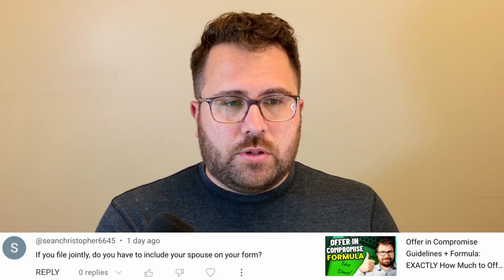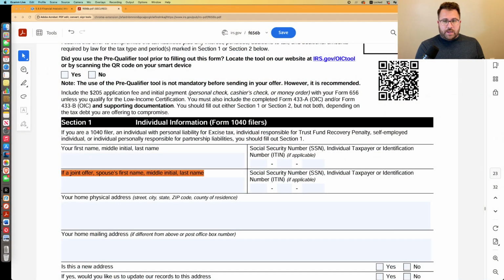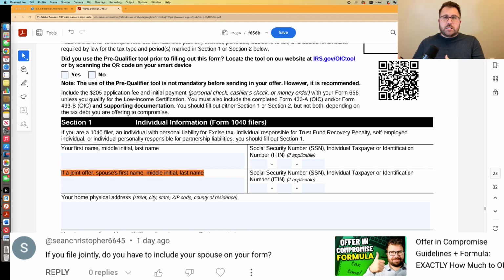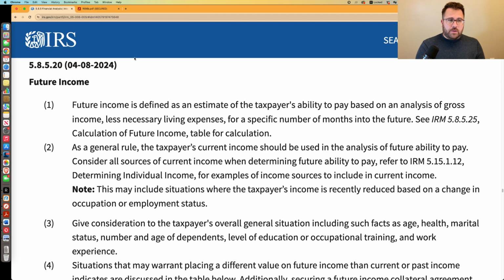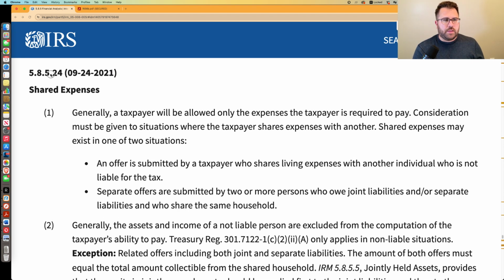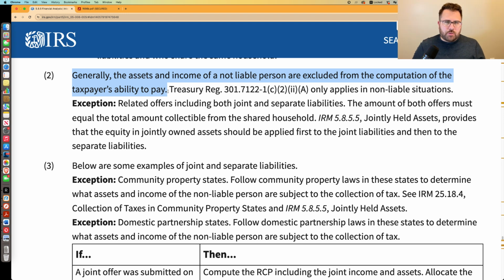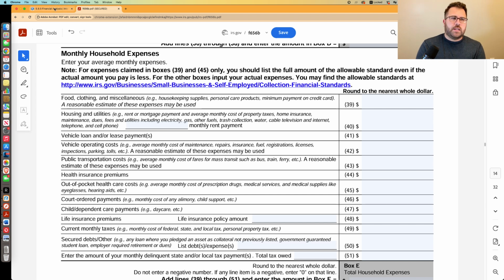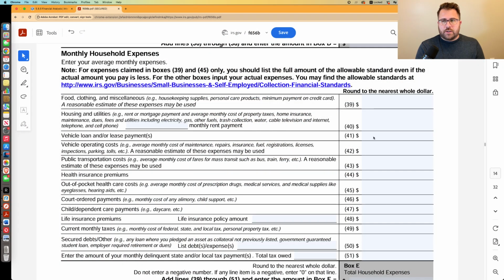Offer in Compromise Tips When You Owe Back Taxes and Your Spouse Doesn't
Do you owe at least $10,000 in back taxes, or have multiple years of unfiled tax returns? Book your FREE consultation with Choice Tax Relief by calling 866-8000-TAX or booking here:

My team can help you understand your tax situation and possible next steps. Free. No obligation. No judgment.

Do you owe back taxes but your spouse doesn't? Is this creating strife in your marriage? If so, an offer in compromise may be the solution. Need tips on how to complete an offer in compromise form when you owe back taxes and your spouse doesn’t? Find out in this video!

Table of Contents:
0:00 What Is a Non-Liable Spouse?
1:12 If You File Jointly Do you Have to Include Your Spouse On the Offer in Compromise Forms? [Form 656 and Form 433-A (OIC)]
3:35 What If the Tax Debt Is Joint?
4:15 Mirrored Liabilities in the Case of Divorce
5:10 Should a Non-Liable Spouse's Income Be Included On the Form 433-A (OIC)?
8:25 What About Community Property States?
9:15 Don't Make the IRS's Arguments For Them!
9:50 A Non-Liable Spouse's Income May Affect Your Household Expenses [Form 433-A (OIC), Section 7]